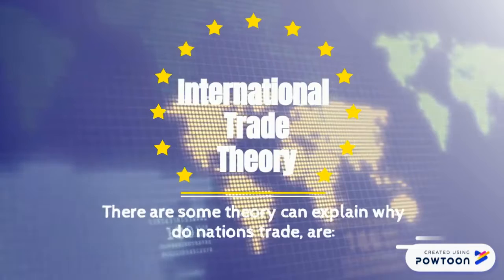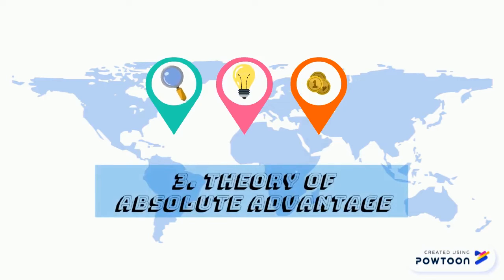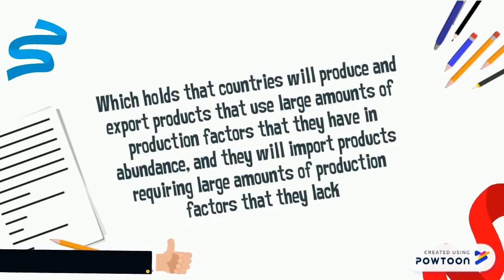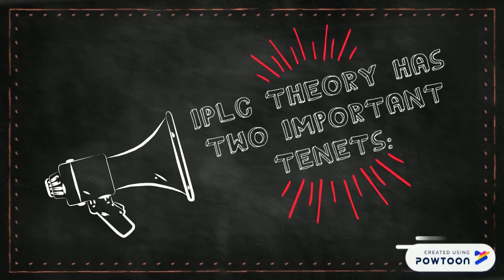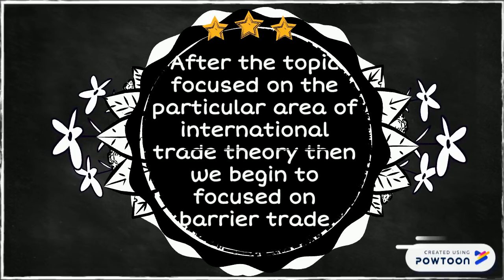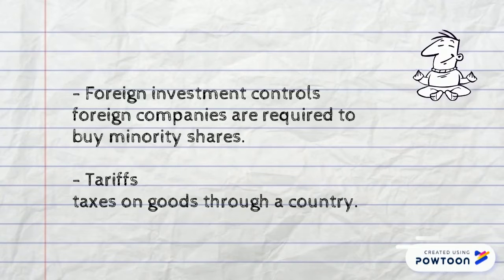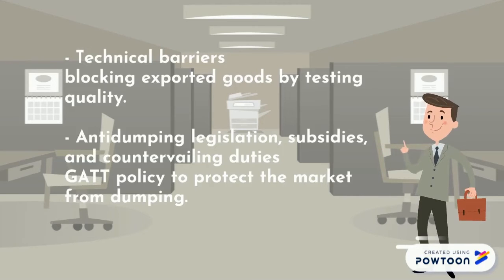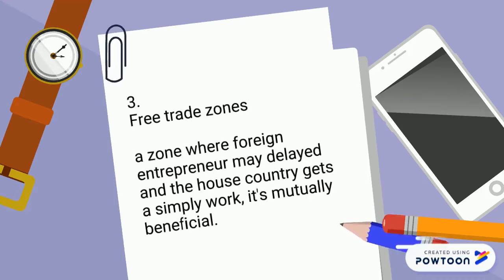[International Business] International Trade Theory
this video is talking about International Trade Theory, enjoy :)
Universitas Negeri Malang
International Business
Offering QBL
Lecturer: Mrs. Della Ayu Zonna Lia

Group Member:
- Ade Rahmatullah
- Olga Theola R. A
- Suci Rahma Putri
- Tis'ah Amalia